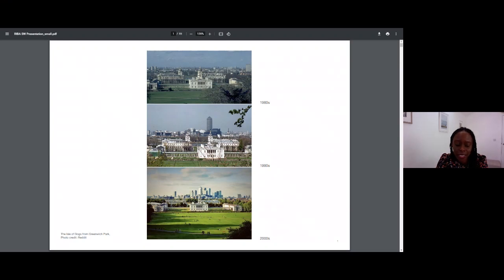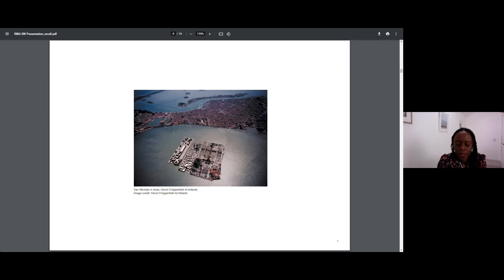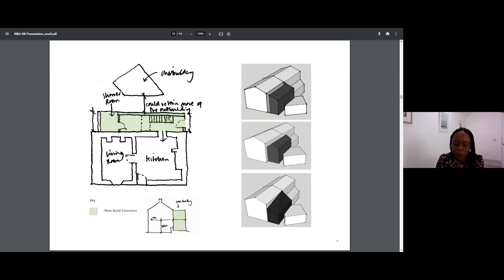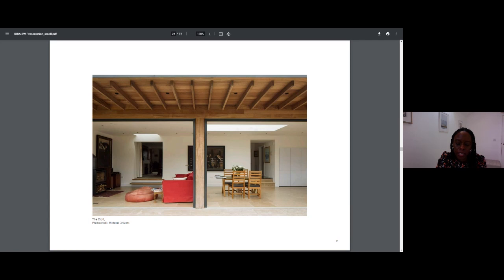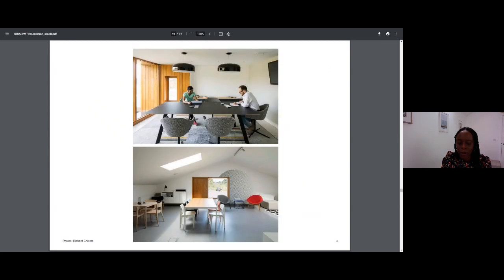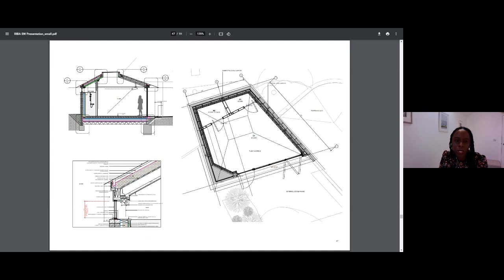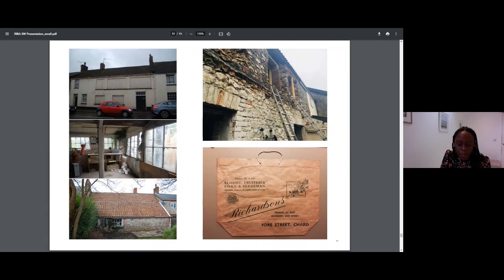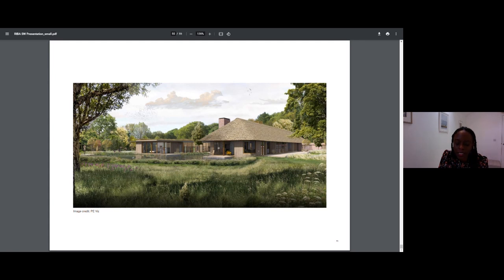Establishing a practice with Forest Architecture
Natalie Skeete, Founder of Forest Architecture, shares her journey into architecture, the process of establishing a practice and the story of a number of her projects. With her heritage lying in the Caribbean island of Barbados, Natalie was born and raised in Greenwich, London and decided at the age of 11 she wanted to become an architect. In 2000, she moved to Hampshire to study architecture at the University of Portsmouth where she achieved a first class honours degree and two school design prizes.

In 2007, she gained a Masters in Architecture at the University of Bath and has been a visiting tutor for first year architecture students over the last five years. Natalie began her career in London and for a short period of time also worked in Melbourne, Australia.

Recently, Natalie's work has become more focused on low-energy and sustainable design and she is now studying for a Masters in Historic Building Conservation at the Weald and Downland Museum. The RIBA Annual Lecture Series is in its sixth year and runs with our friends at University of Bath, UWE Bristol, University of Plymouth and Arts University Bournemouth. RIBA Cornwall partner with Falmouth University for the summer lecture.

This is a recording of a presentation that took place on 29 January 2021 for Arts University Bournemouth, as part of the RIBA Annual Lecture series. You can watch other recordings in the series in this playlist, including lectures from Yasmin Al-Ani Spence, Director at WilkinsonEyre for University of Bath, Peter Clegg, Founder of FCB Studios for the University of Plymouth and Maria Knutsson-Hall, Principal Architect at Populous, for UWE Bristol.

RIBA Student Membership is free.